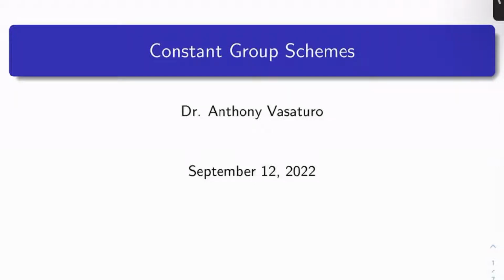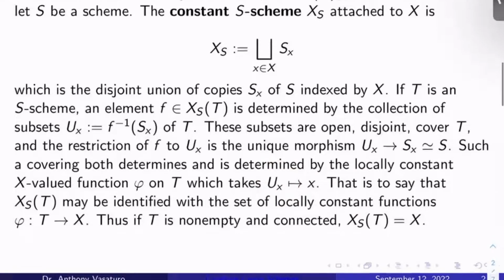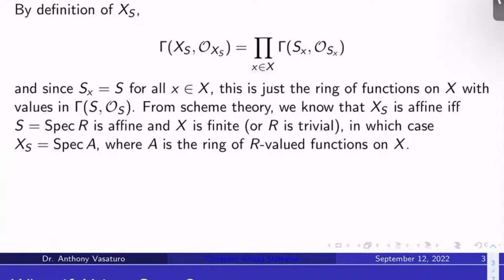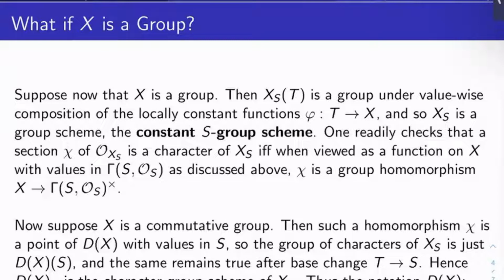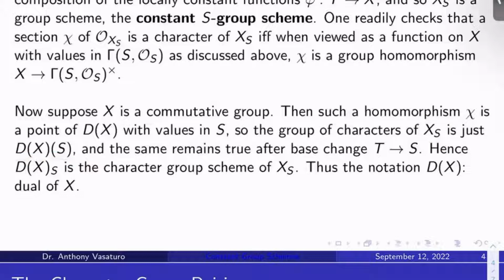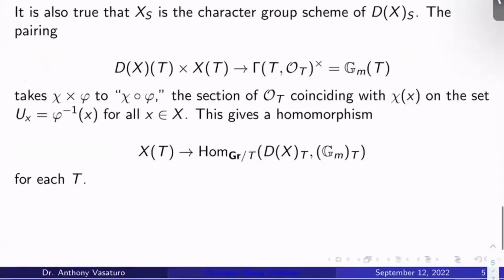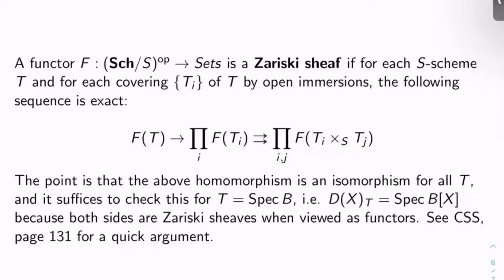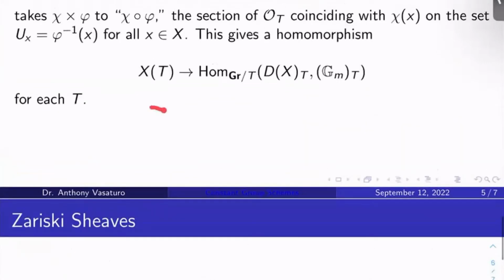Fermat's Last Theorem: Constant Group Schemes! (5.10, 76)